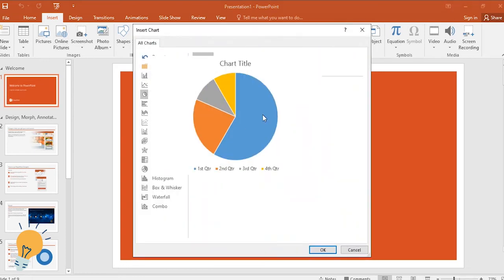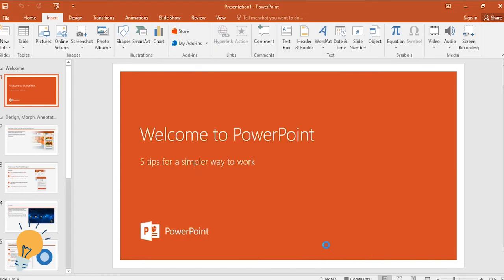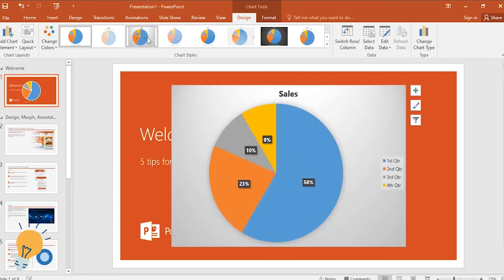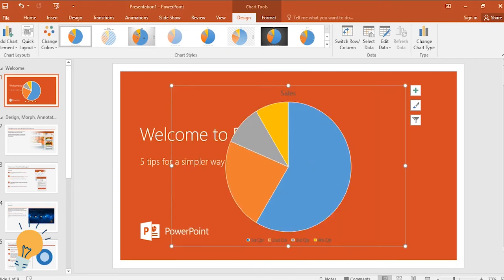How to create percentage chart in Powerpoint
In this video, I will show you how to create percentage chart in Powerpoint